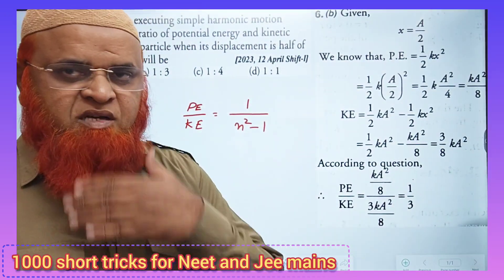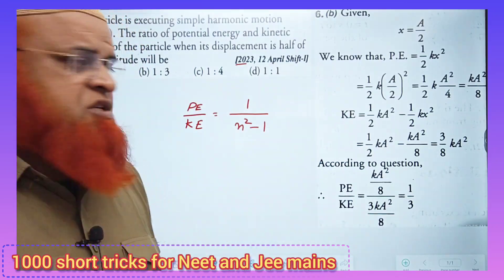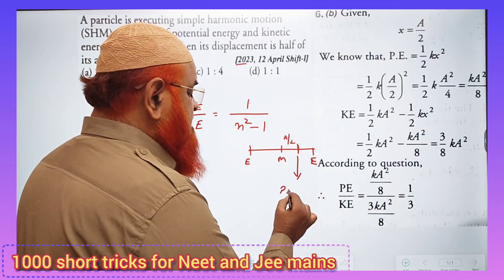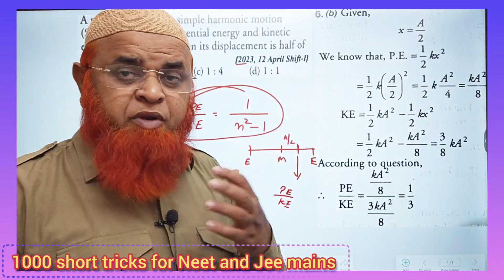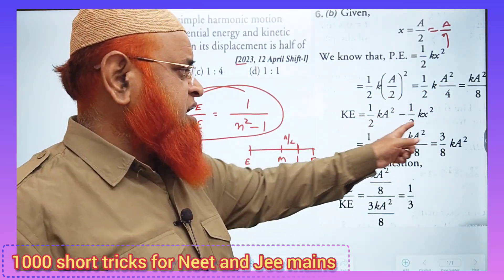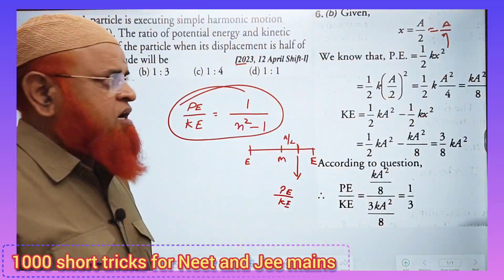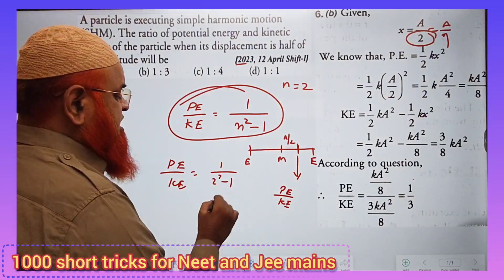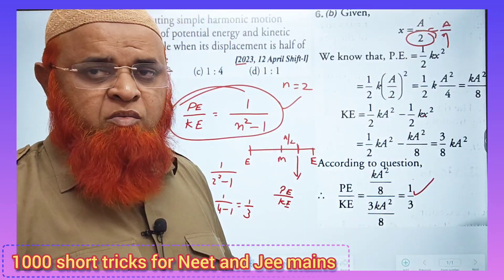168) Oscillations short tricks for Neet and Jee mains 2024 | Fakruddin Academy Physics